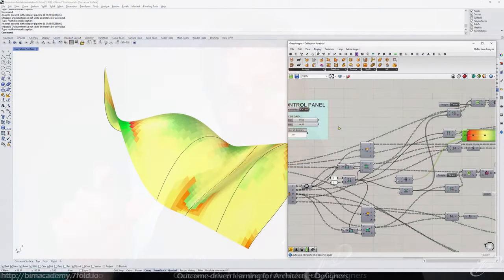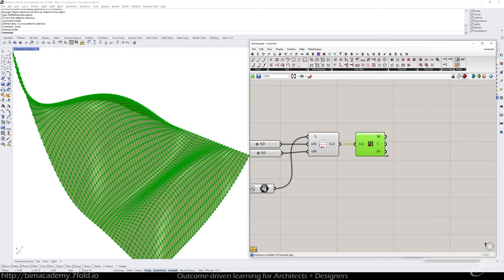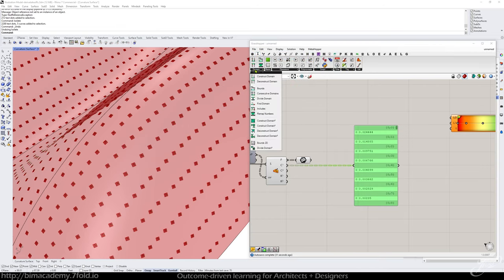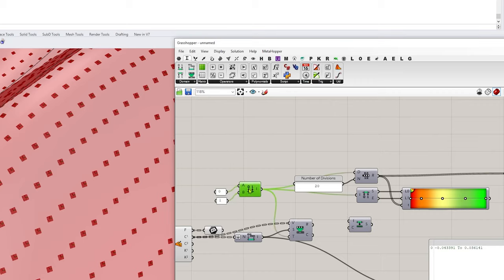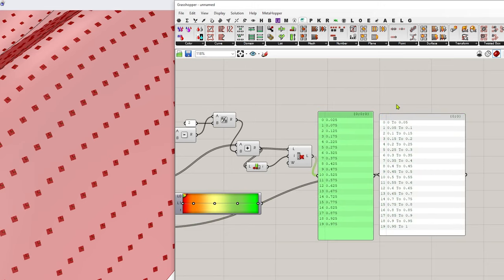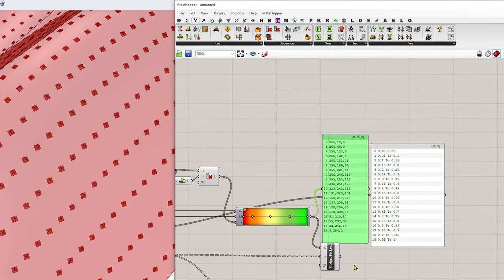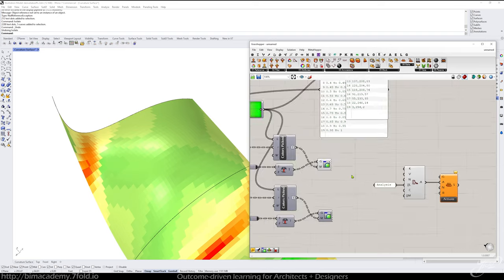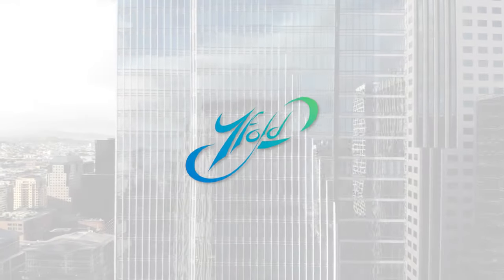Visualize Surface Curvature Analysis in Grasshopper | Real World Architecture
Learn how to visualize the curvature of your custom designed surface in Rhino by analyzing it in Grasshopper. This is a great method to deepen the understanding of your architecture solution and communicate it more effectively to Structural Engineer Consultants looking to validate deflection requirements and much more. This visualization script to structuring data in Grasshopper can be applied to many different types of real world architecture situations and analysis. Use this workflow as part of your data driven design approach to architecture and design.

👉Get the files in this video and more as part of this YouTube Bundle

[ Timecodes ]
0:00 Introduction
2:15 Begin Tutorial - Setting up Analysis Grid
4:40 Curvature Analysis Component
6:20 Setting up Gradient Color Types
15:40 Setting up Value Test for Curvature
19:09 Preview Geometry and Prepare for Baking
25:30 Conclusion & Next Steps

Specific Grasshopper components used in this workflow include the Principal Curvature Component, Member Index Component, Color Gradient Component, Remap Values, Divide Domain Component, Includes Values in Domain Component, and the use of Paneling Tools to establish the analysis grid across the surface being studied.

Sign-up for the 7fold BIM Academy newsletter and stay informed on fresh content releases.

I can't wait to see what you create next!
What go to features do you use that I missed? Leave a comment in the description below on what you would have done!

Tim from The 7fold Team